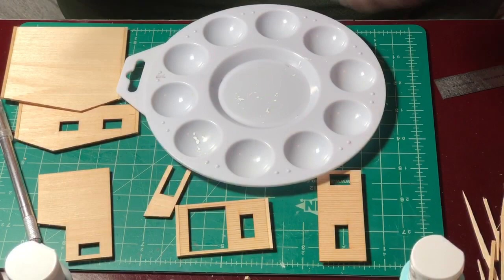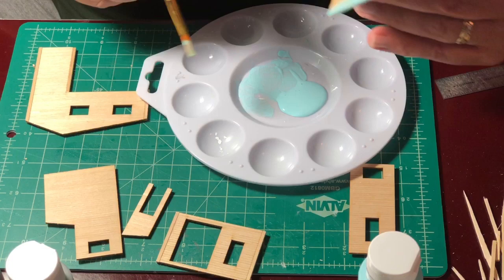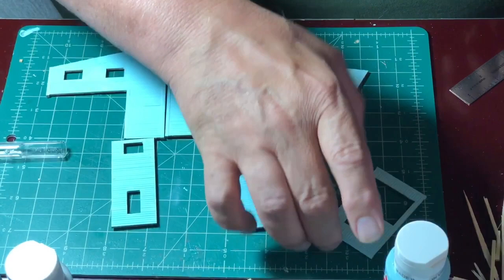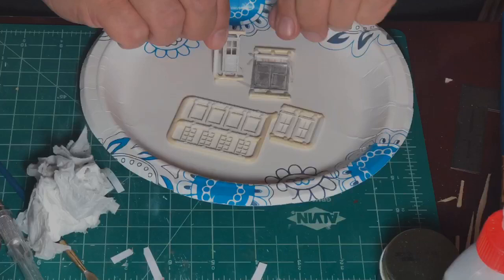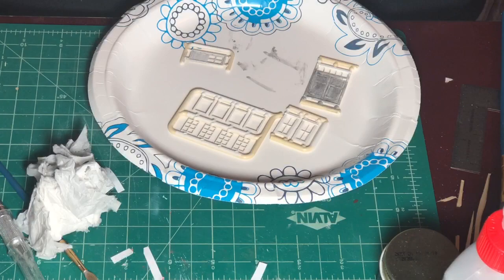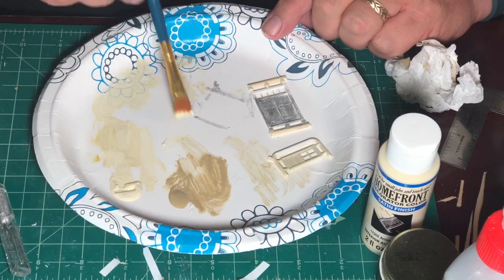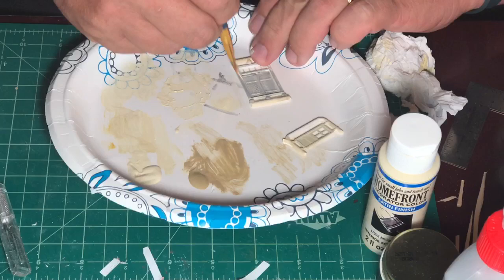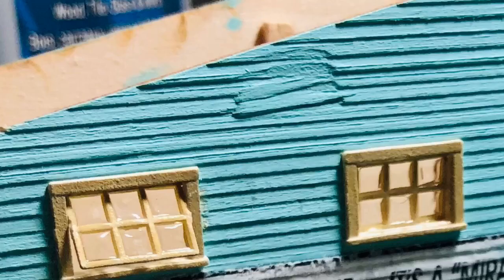Ron’s Workbench Episode 9: Paint and Windows.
Welcome to Ron's Workshop, Catch a glimpse into what I’m currently working on and tips and techniques on how I build my models.
In Episode 9 Paint and Windows I continue with building Miracle Chair.

The Miracle Chair Co, By Bar Mills Scale Model Works

Music: Hold On To Your Hat by Gabe Witcher Courtesy of IMovie and Apple.